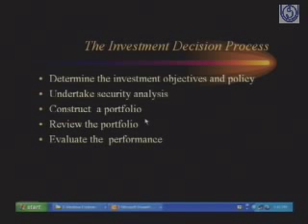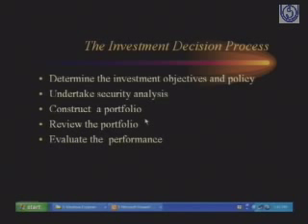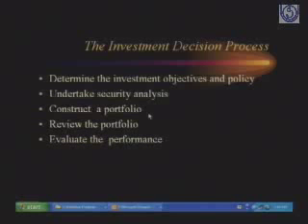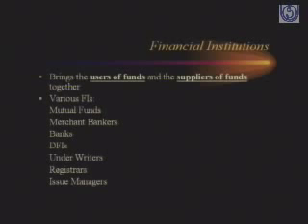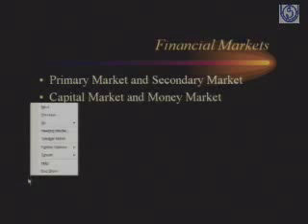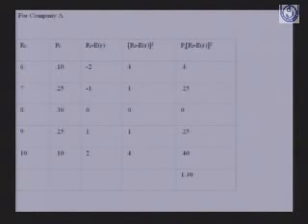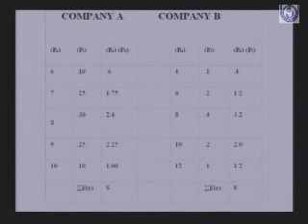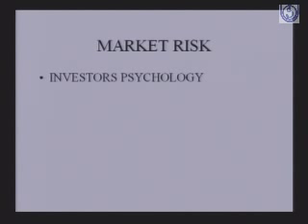Security Analysis and Portfolio Management part-5